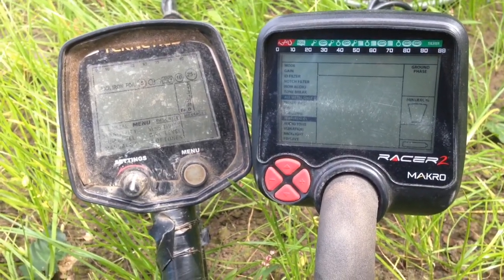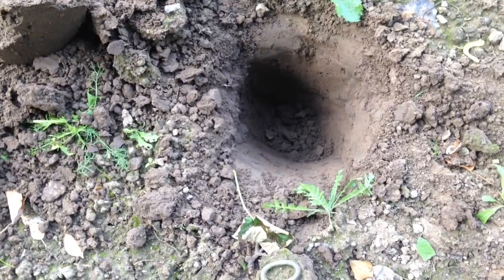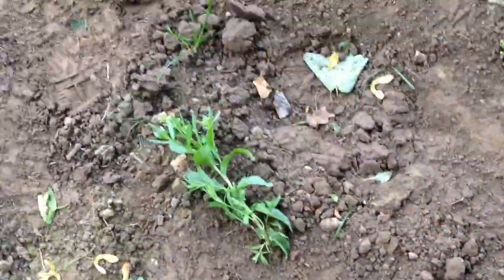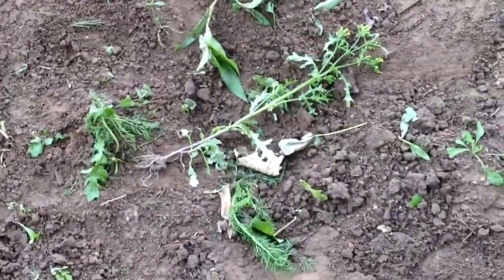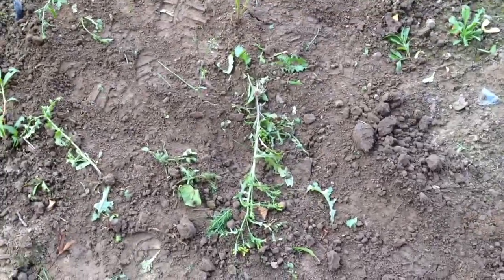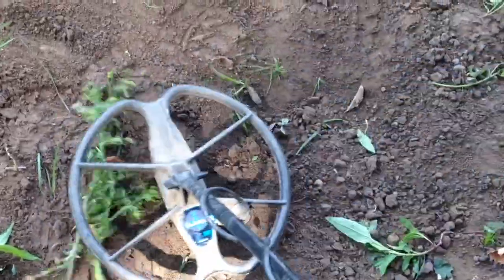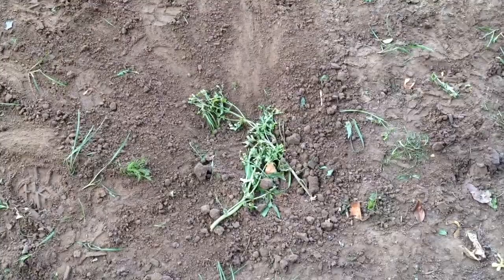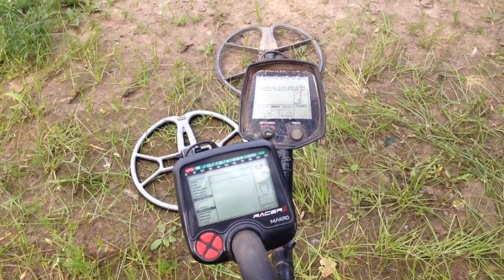Teknetics T2 v Makro Racer 2 Metal detectors depth test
Nel Tornado V Detech Ultimate coil